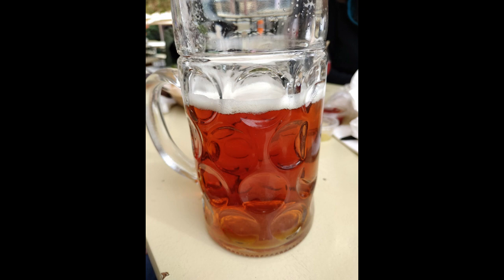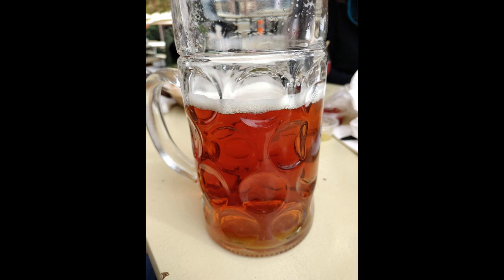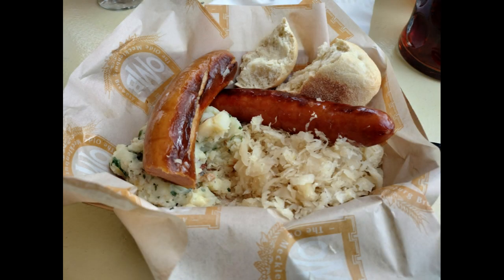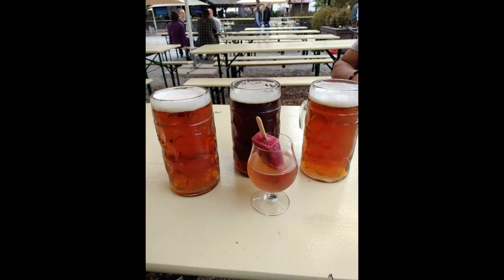The Olde Mecklenburg Brewery & Biergarten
Paul connects the tradition of the holidays to The Olde Mecklenburg Brewery holding on to traditional German style of brewing. Even though, they are a newer brewery they can trace their roots to the 1500's. Enjoy being transported from North Carolina to Germany, Prost!